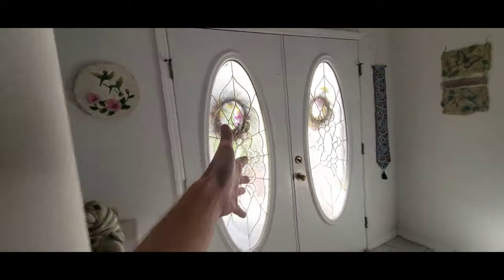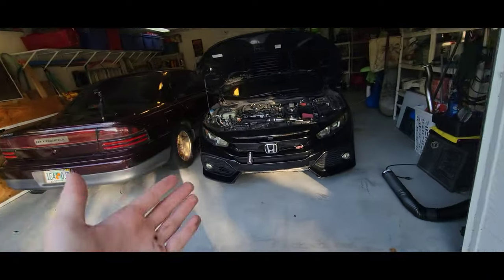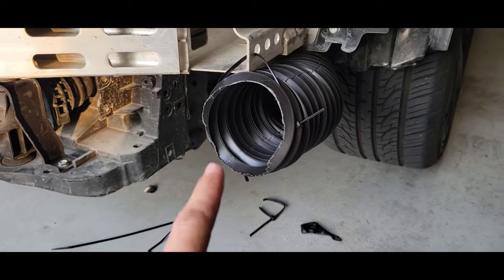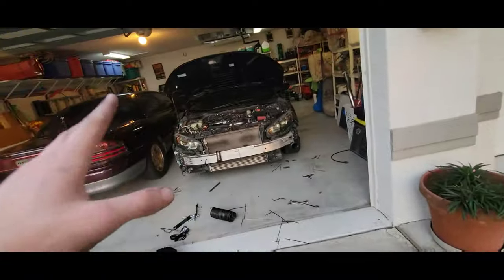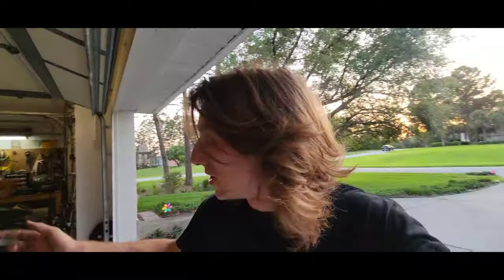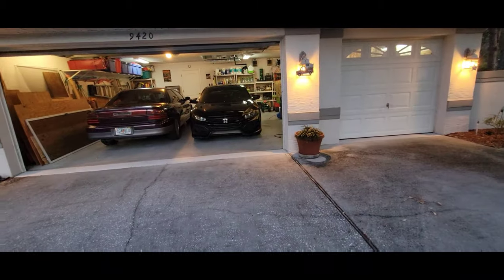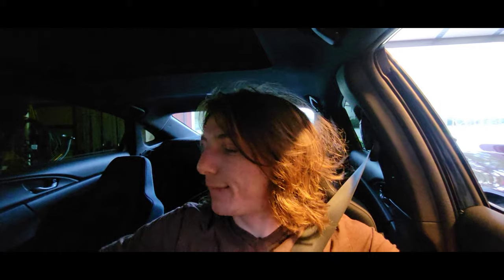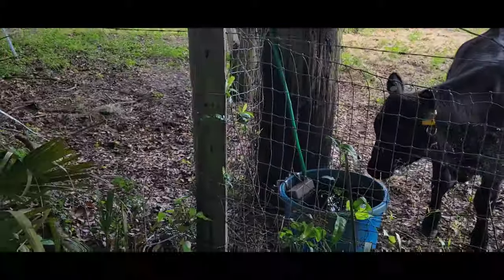Brake Cooling: Check (DIY aero)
Today we are doing some custom aero mods on the Si. Removing the fog lights to route tubing aimed at the brakes!! This should help keep our brake temps a bit lower👍

Tune in to see a time attack build in progress...it would be really appreciated🙏🙏🙏

I am here to inspire others and motivate people to go for there dreams even if you have nothing. I am currently chasing my dreams of tracking a car and I couldnt have a better partner than Luna the Si. Thank you for your support, it is greatly appreciated😁😁